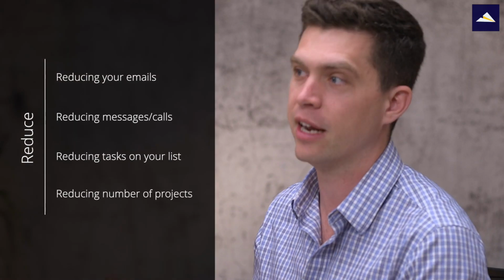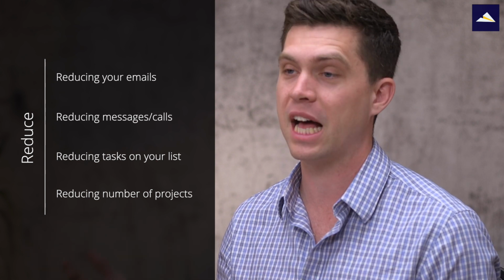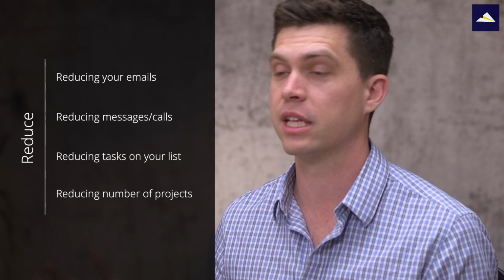How to Stay Focused and Get More out of Your Work Day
Are you focused on growing your WordPress business?

In this video, Simon shares a productivity tip that business owners and freelancers can apply, as well as talking about why open loops are problematic and how the sheer quantity of them only serves to aggravate the issue even more.

Here's what we cover:

1. What open loops are and why they are preventing you from being productive

2. How to identify what you need to remove

3. Why capturing all your ideas is not a good idea

4. How to focus on what's important

5. What you need to do right now to free up your mind and get your time back